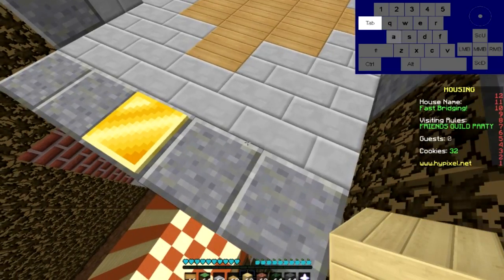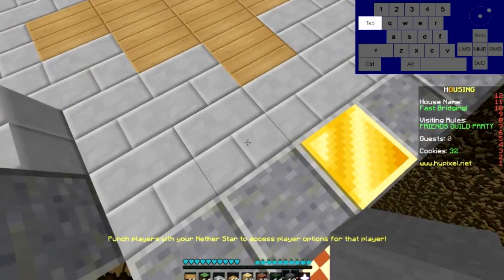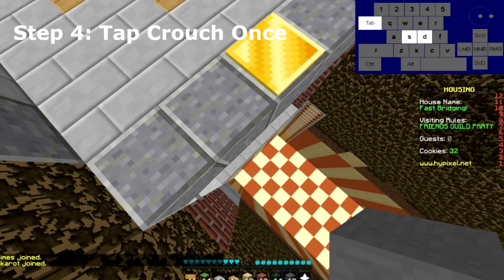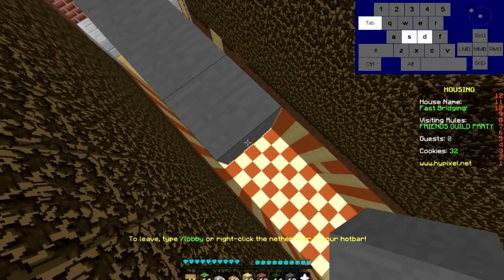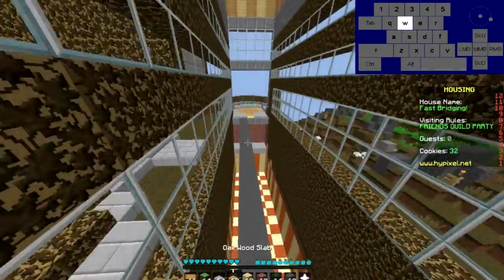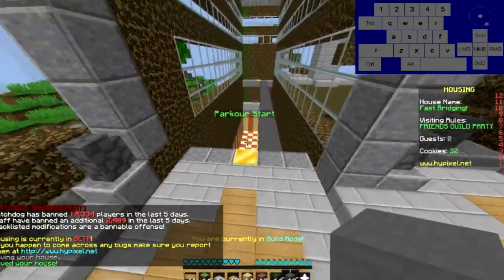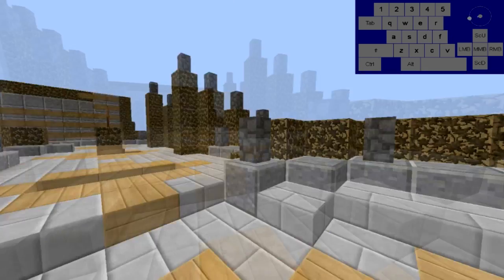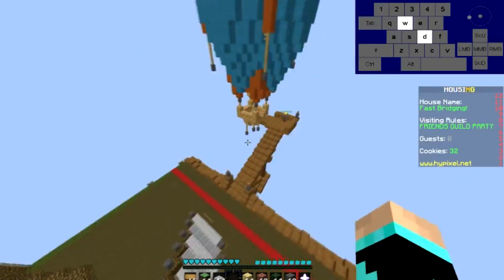Fast Bridging Tutorial [English] [Keyboard-Display]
A few People have asked me to do this, so i just wondered, why not? Hope you all enjoyed and leave any questions you have down in the comments. I will try to answer all of them!

(Thanks for helping my record the intro)